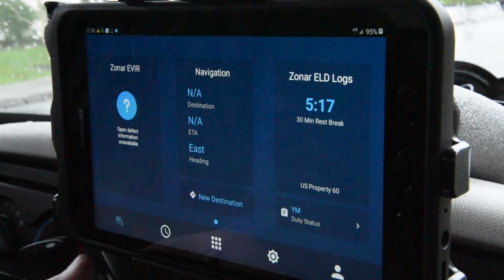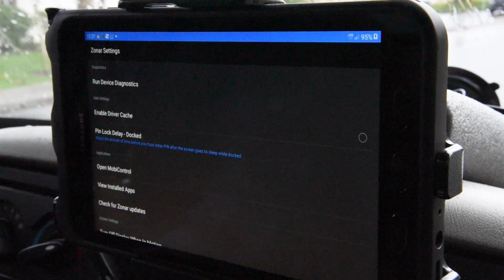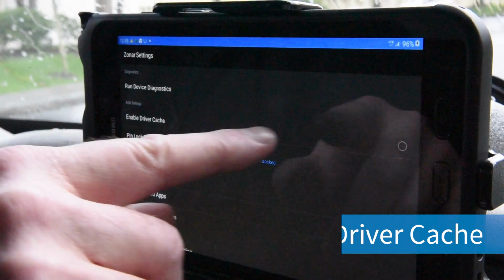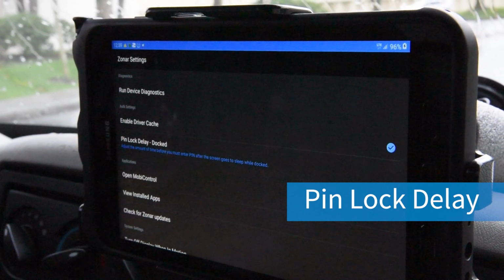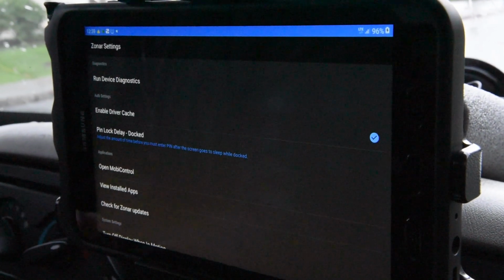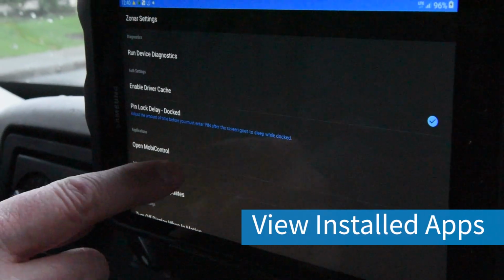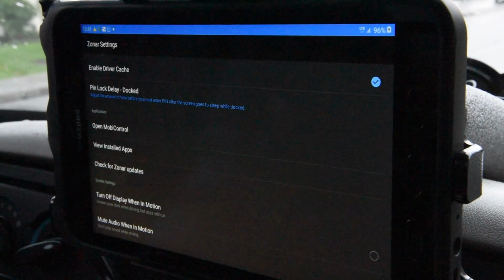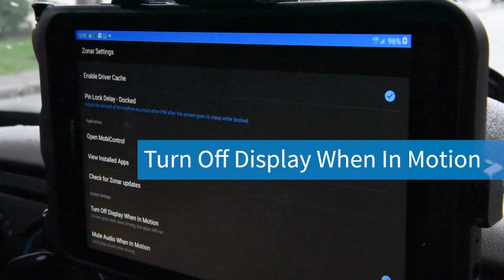Driving with Zonar: Episode 10 "System Settings"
Roy goes over important Zonar settings on the Tab Active tablet.